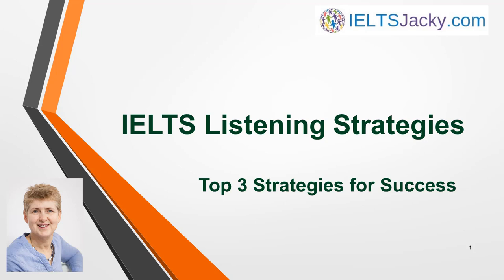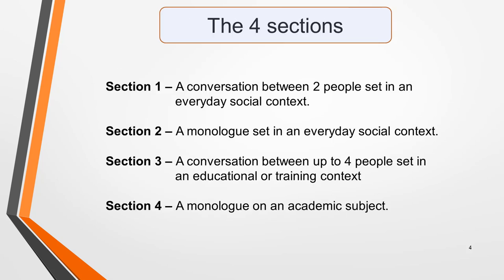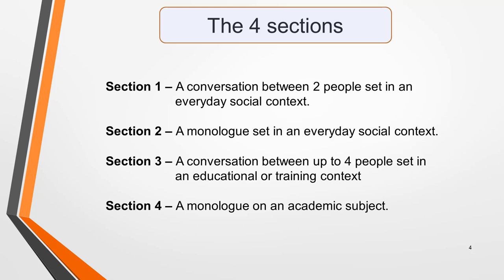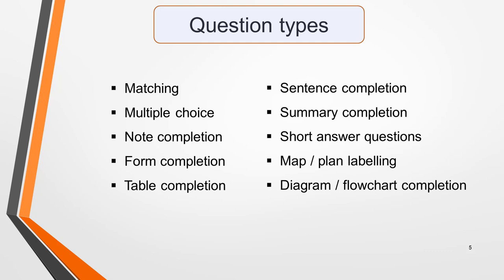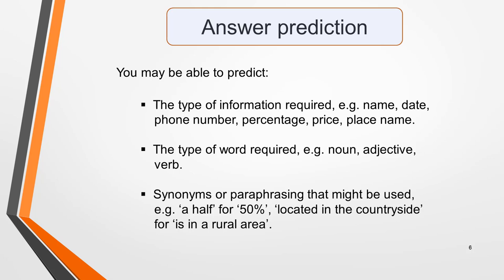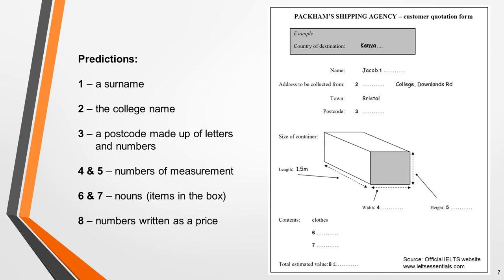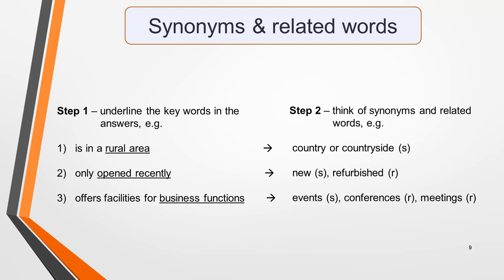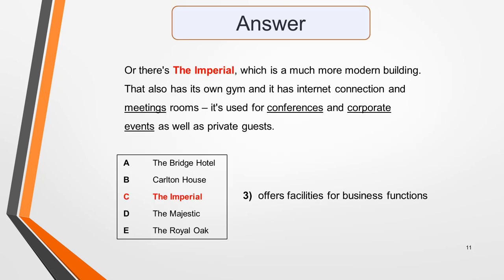IELTS Listening Strategies – Top 3 Strategies for Success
In this video, I’m going to teach you 3 important IELTS listening strategies. They are:

1) Question analysis
2) Answer prediction
3) Keyword clues

Taking the time to learn and practice them will make answering Listening questions a lot easier and undoubtedly increase your score.

Click this link to go to the listening section of my to find all the help and step-by-step guidance you need to answer listening questions.